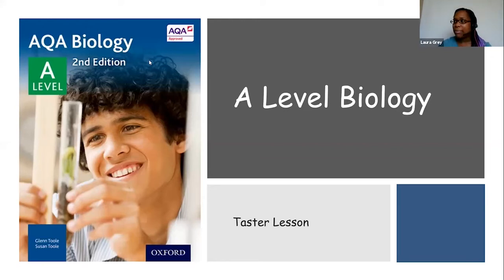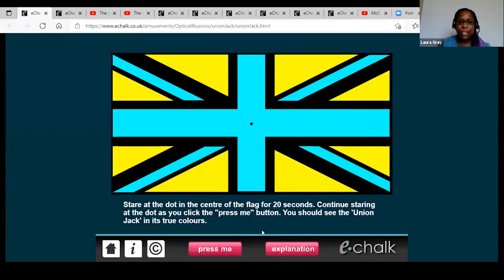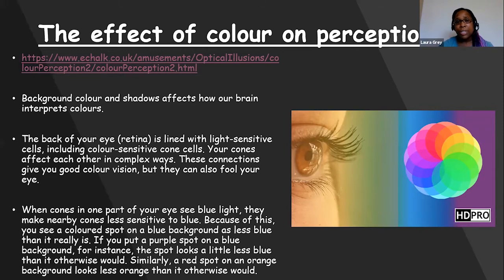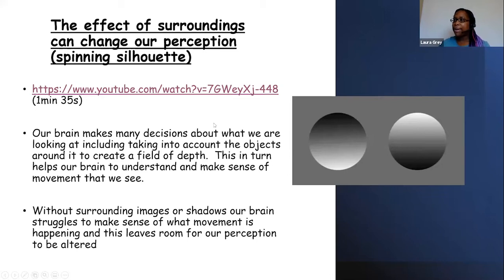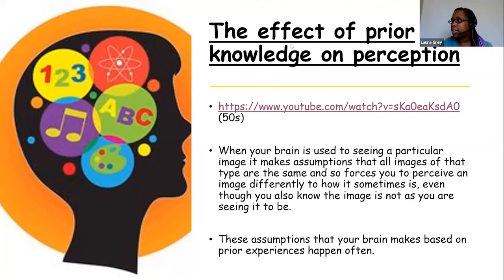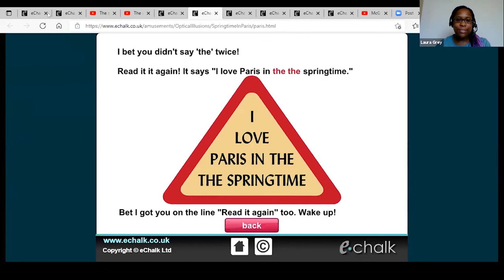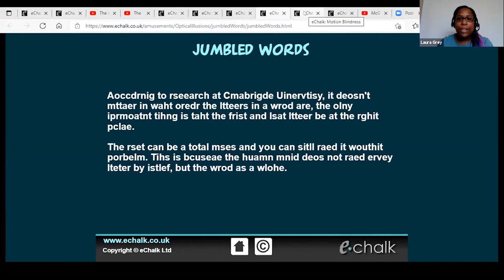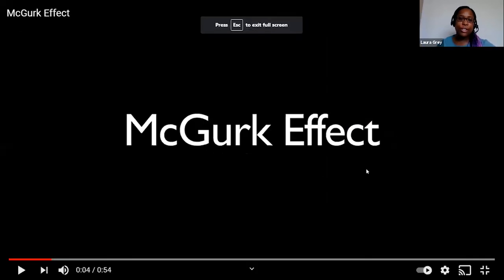Biology A-level Taster Class